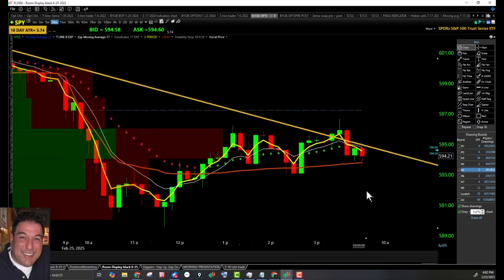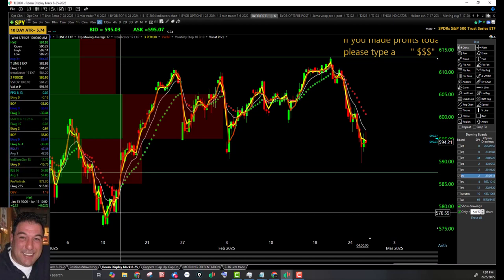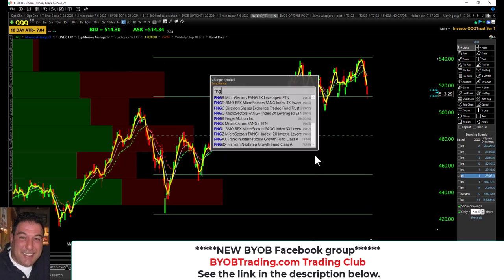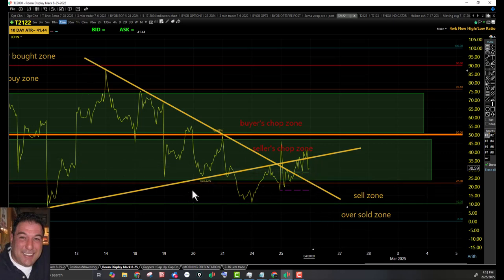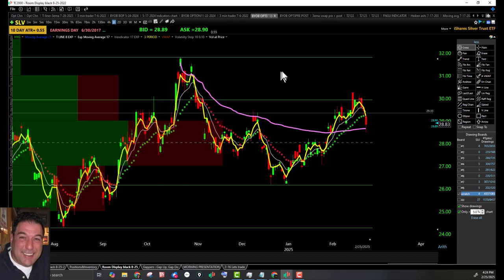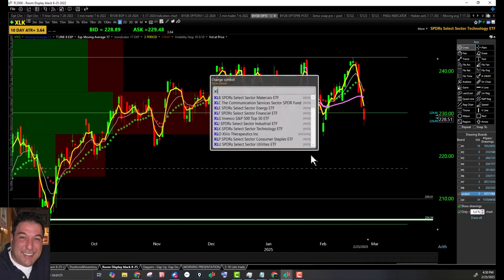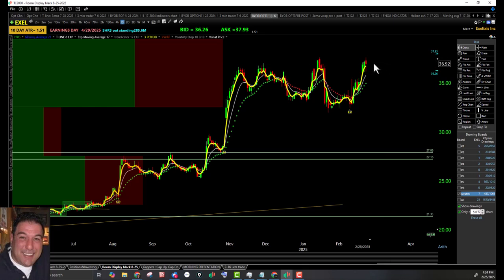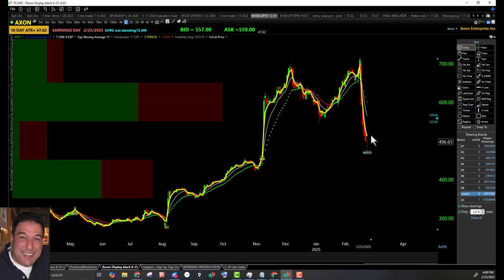February 25th, 2025 BYOB Market Wrap Up. For educational purposes only.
2-Day Pass..